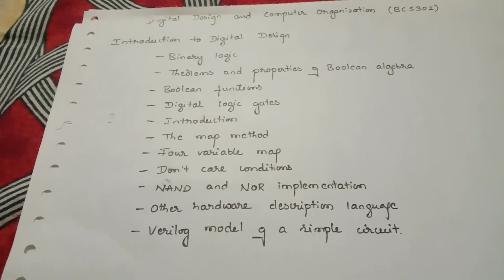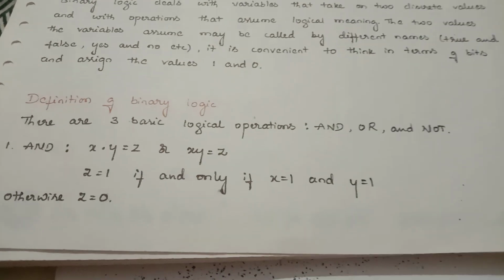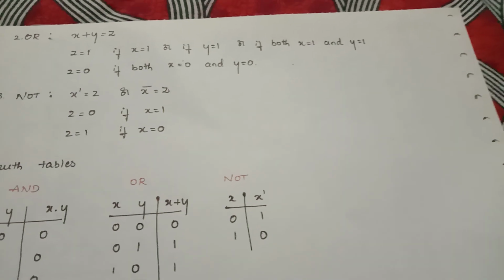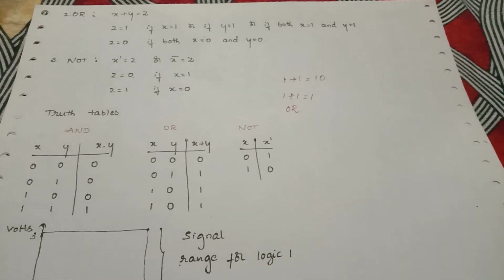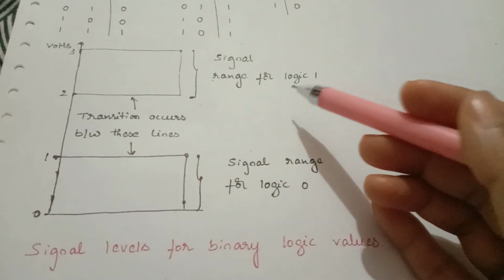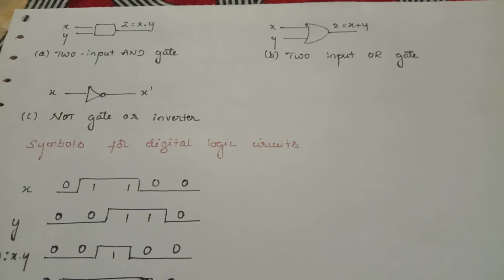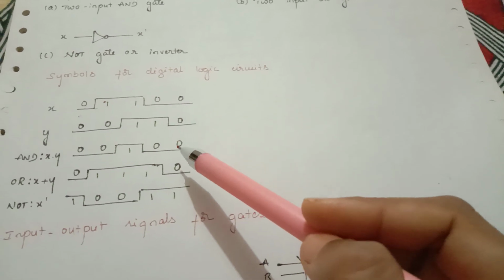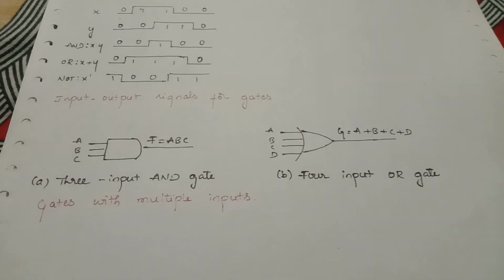Digital Design and Computer organization- Module 1- Introduction to Digital Design-Binary Logic